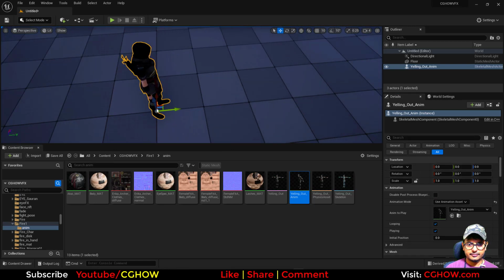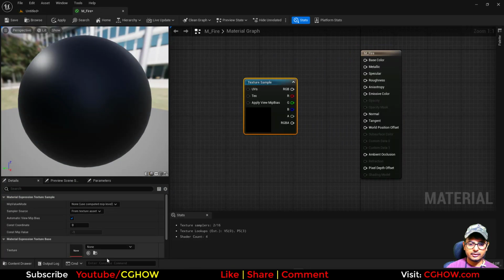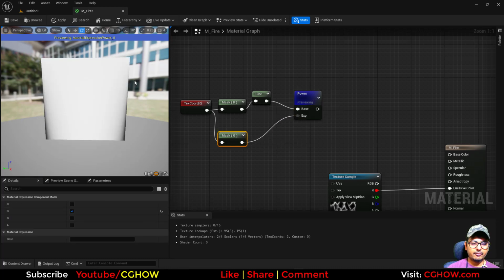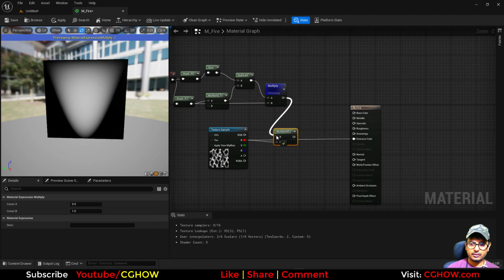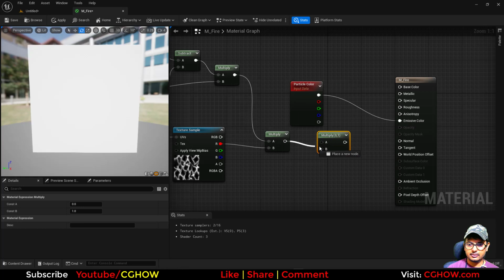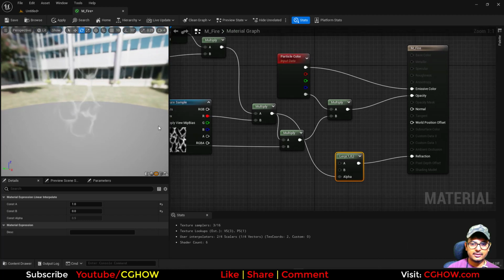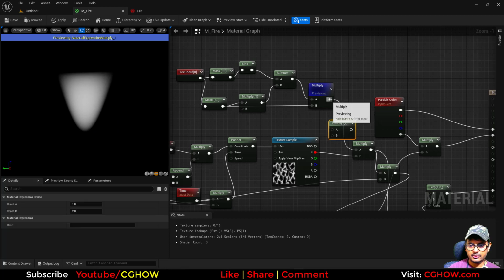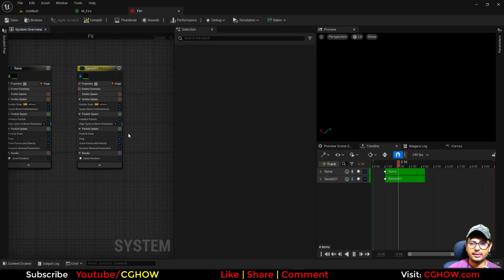Next Level Fire Simulation in UE5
🔥 In this tutorial, we will create an advanced fire VFX effect in Unreal Engine 5 using Niagara! You'll learn how to build dynamic flame materials from scratch, master noise panning, add heat distortion & refraction, and sync the effect seamlessly with character animation.

📌 What You'll Learn:
🎯 Setting up character animation and scene lighting in UE5
🧪 Creating a procedural flame & V-shape mask material
⚡ Setting up dynamic parameters for panning, noise tiling, and dissolve
💥 Configuring Niagara emitters for core flames, bright streaks, and heat distortion
🔄 Fine-tuning refraction, glow intensity, and shape distortion for realistic motion
⏱️ Timestamps:
00:00 - Intro & Preview
00:37 - Reference & Character Animation Setup
01:44 - Environment & Scene Lighting
04:10 - Creating the Flame Material & Mask
06:36 - Noise Panning & Dynamic Parameters
07:40 - Adding Refraction & Heat Distortion Setup
08:35 - Creating Niagara System & Initial Burst
09:47 - Timing & Syncing with Animation
11:05 - Refining Heat Refraction in Niagara
13:28 - Setting Up Dynamic Dissolve Curve
15:25 - Adding Dedicated Heat Distortion Emitter
18:00 - Secondary Noise Layer for Organic Movement
20:38 - Layering Additional Flame Emitters
23:48 - Adding Bright Core Streaks & Glow
27:03 - Procedural Shape Distortion & Edge Softening
31:00 - Final Tweaks & Result
🔗 Support & Resources: